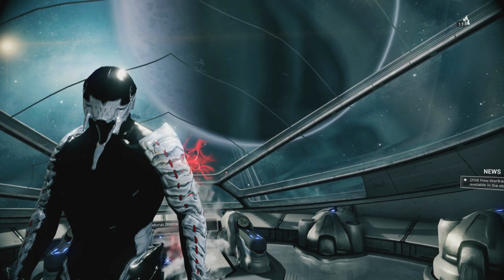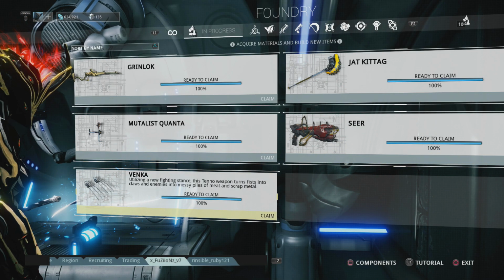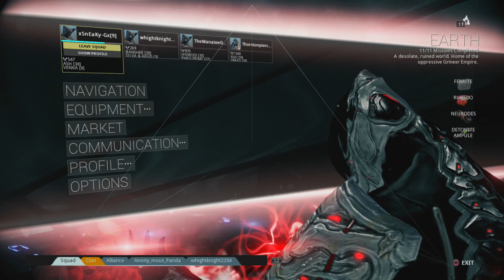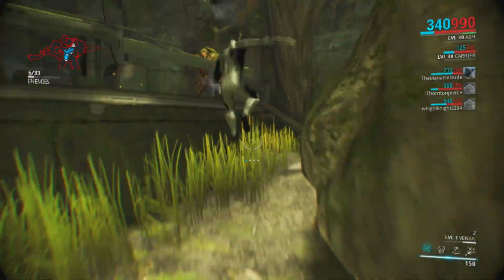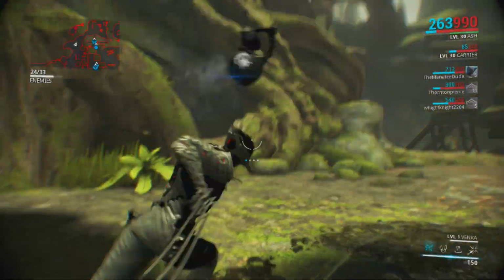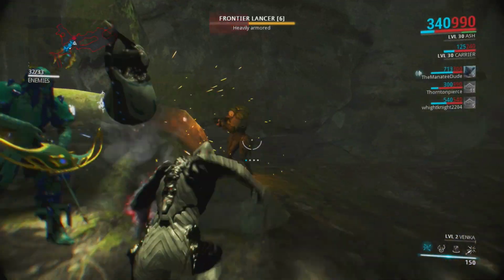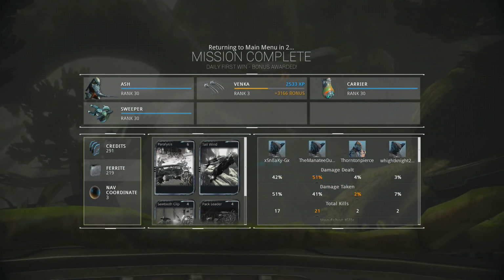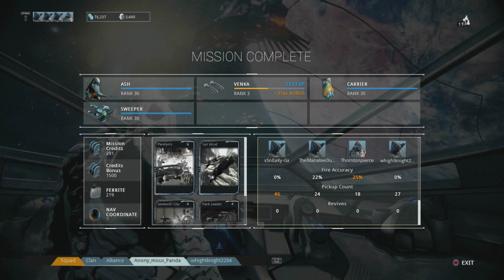[PS4] WARFRAME - PART 85 - GAMEPLAY WALKTHROUGH LET'S PLAY! - VENKA INTRO! [HD 1080P]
Follow SnEaKy G in this Warframe Playstation 4 Gameplay Walkthrough Let's Play Playthrough series!  Part 85 features the intro of the Venka and some sneakies for co-op!